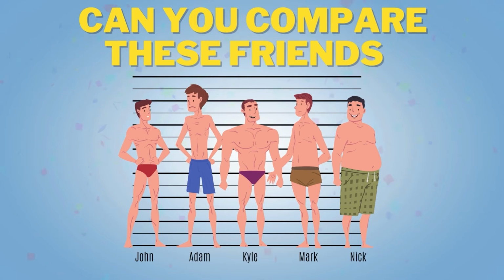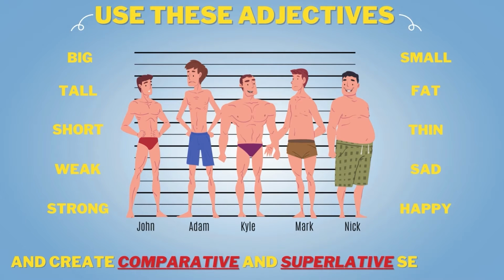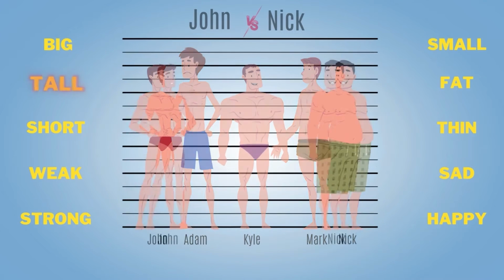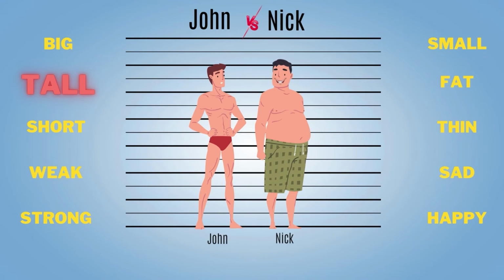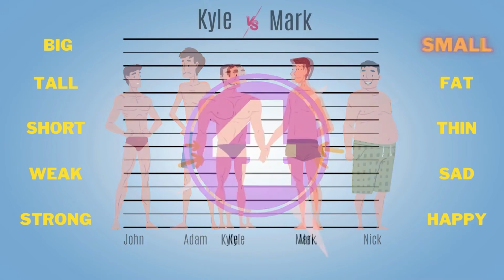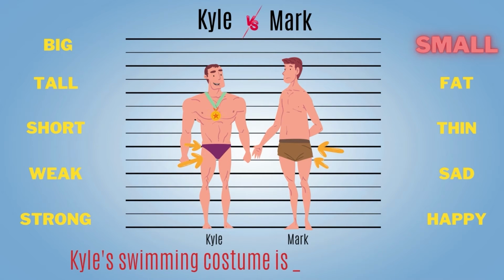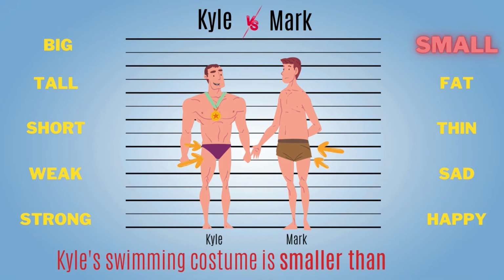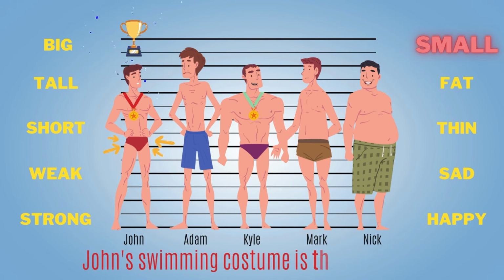Comparatives and Superlatives examples and practice, comparing people in English.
English Grammar Comparatives and Superlatives examples and practice.
 ESL level - A1/A2

This video is designed to help students understand how to use comparatives and superlatives when comparing people and things in English.

Thanks for visiting us and watching our video!
Weekly uploads for new vocabulary and English grammar.

This video is part of a larger collection of vocabulary videos for kids and ESL students to learn in a fun engaging way.
We will have weekly uploads of vocabulary as well as Free English grammar lessons.
All of our content is our own, designed by experienced English Language educators so that students both enjoy and learn while watching a video.
These videos are an excellent resource for English as a Second Language teachers, preschools, and primary education.

This series of videos are presented by English Center Carrara ,Italy.
A highly experienced English Language school .